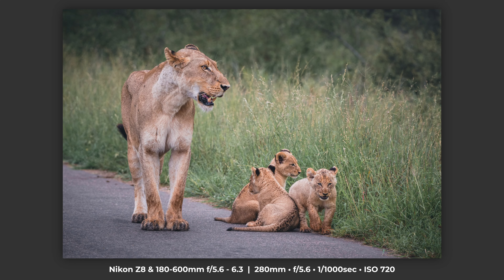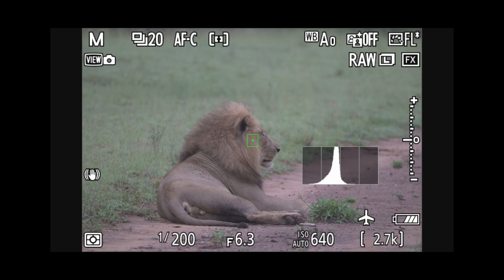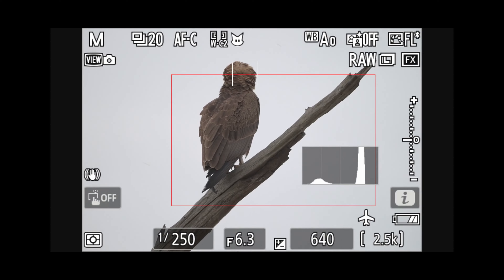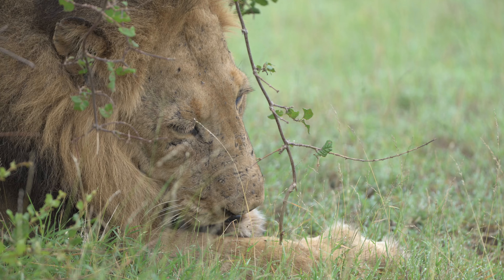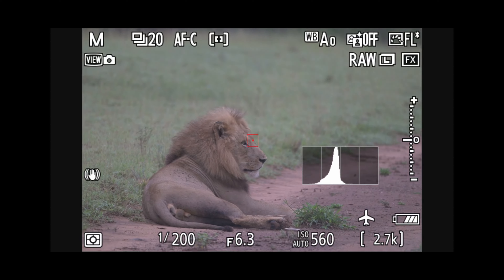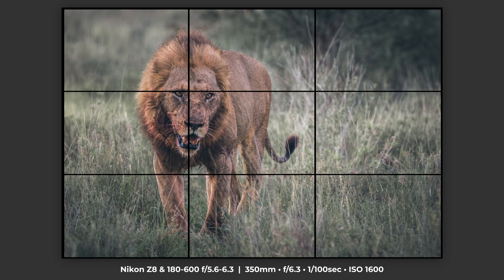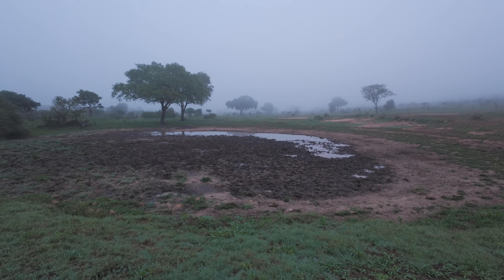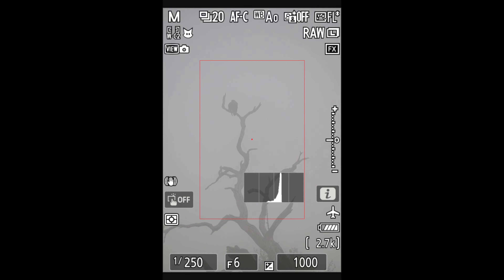WILDLIFE PHOTOGRAPHY Techniques I Use For PRO RESULTS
In this video I take you on a wildlife photography trip to the Kruger National Park, showing you exactly how I take my wildlife photographs. I share a lot of behind the scenes footage and photos, and explain to you what camera settings I use, I talk about focussing and composition and share insights into techniques you can use on your own photography.

I use the Nikon Z8 and 180-600mm f/5.6-6.3 in this video, and share some valuable information relating to that setup.

The Nikon Z8 is a great camera for wildlife, and I absolutely love using it.

Nikon Z8
Nikon Z 180-600 f/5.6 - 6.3
Nikon Z 24-120mm f/4
Nikon Z 20 f/1.8
DJI Osmo Action 4
Camera EVF Recorder